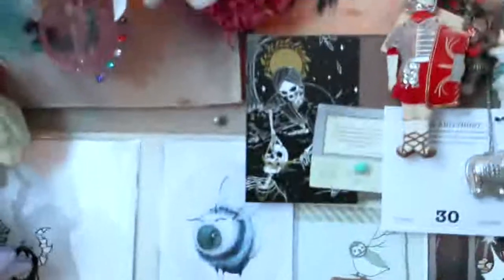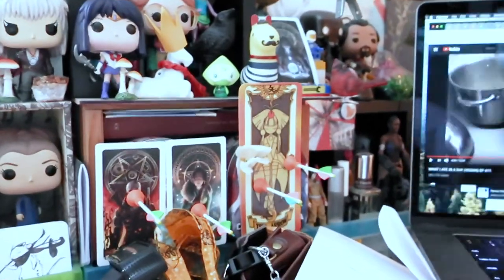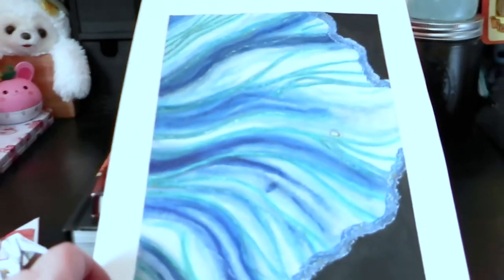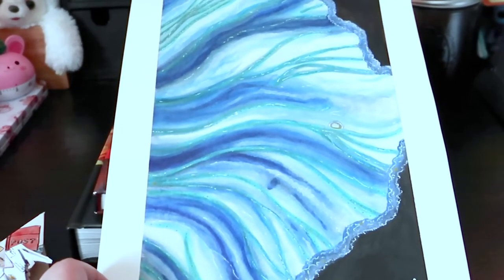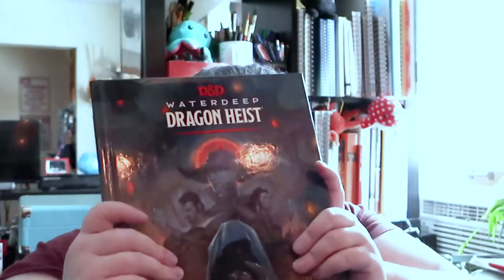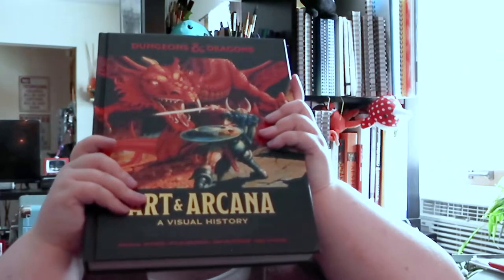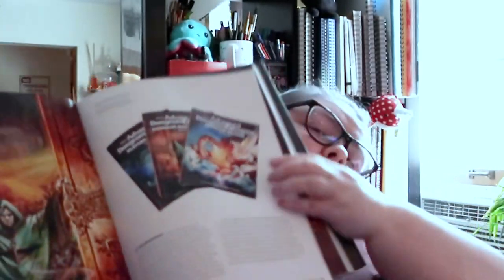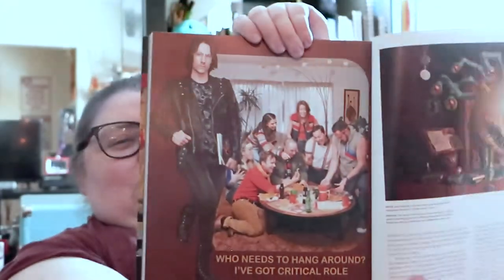vlog: nanowrimo & meltdown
so, this is a whole lot of long and weird and just me basically catching up on editing video

there is some demo in here? so, that might be nice to watch?

there's also about a week-and-a-half's worth of time in here, so yes, that is the same shirt, but it had literally been washed the day before its second appearance *hands*

have i mentioned i have a podcast now? “conversations from the north woods” is a collaborative project and is where nerdverses meet existential angst; y’all can find it at conversationsfromthenorthwoods.com or on itunes

i also have a webcomic called "the adventures of squid & barnacle", and y'all can find it at theadventuresofsquidandbarnacle.wordpress.com

if you'd like a commission, here's my breakdowns

“Ipanema Daydream” by Bird Creek

“Space Coast” by Topher Mohr and Alex Elena

“Tock Time Warp Tick” by South London HiFi